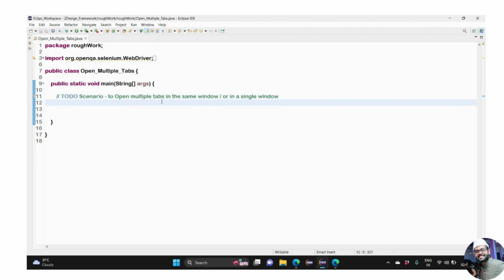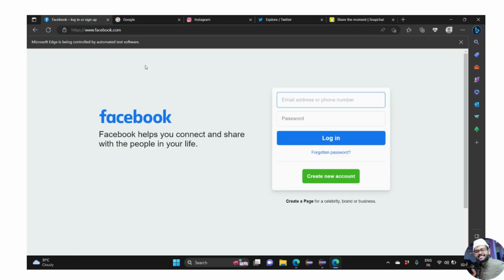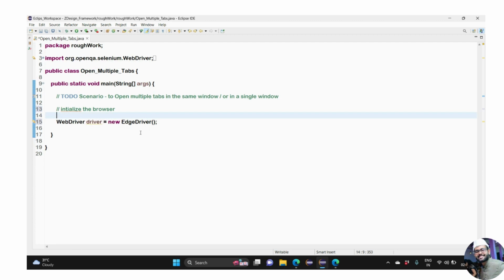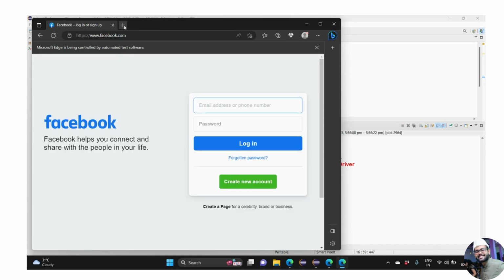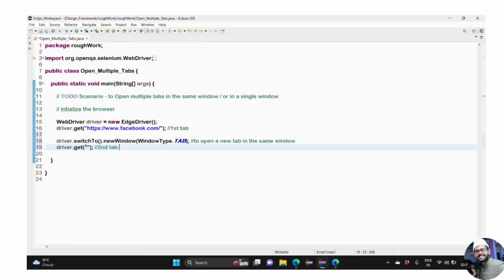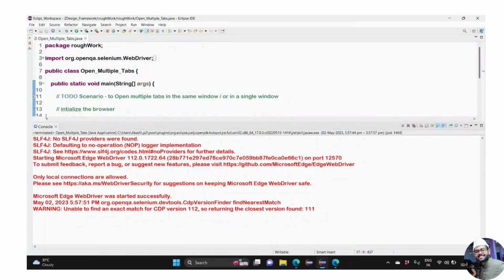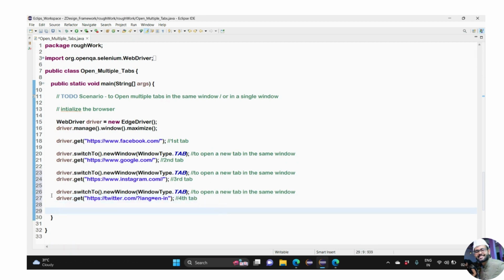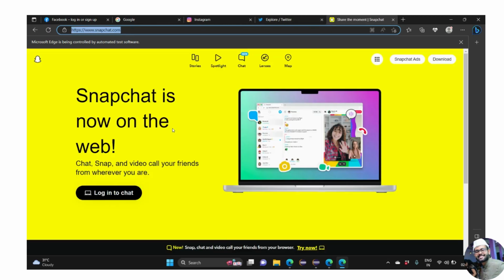Open Multiple Tabs Using Selenium Web Driver | Practical Selenium Scenario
This video describes how to open multiple tabs in the same window using selenium web driver tool.